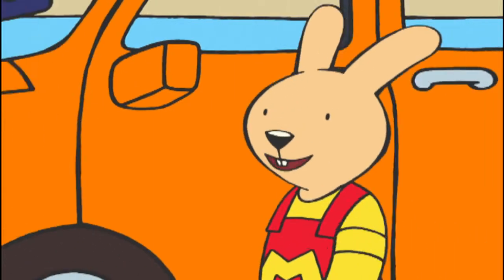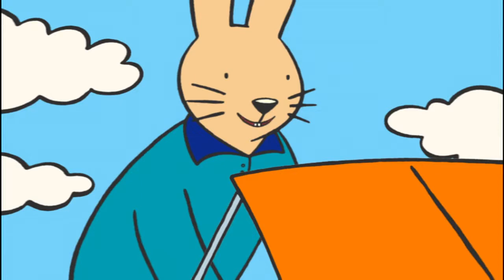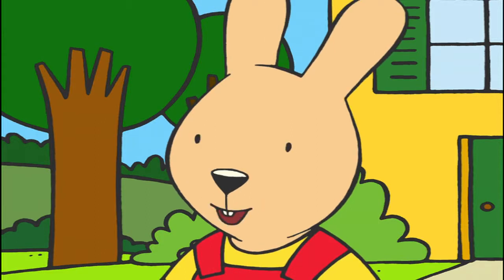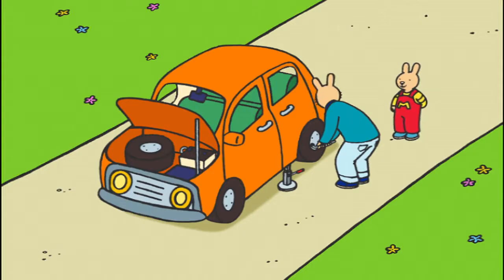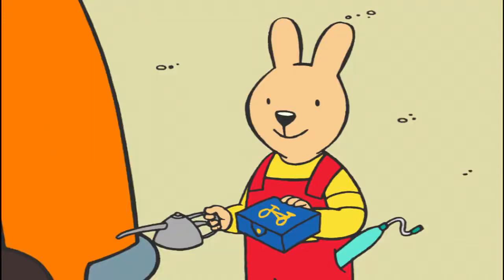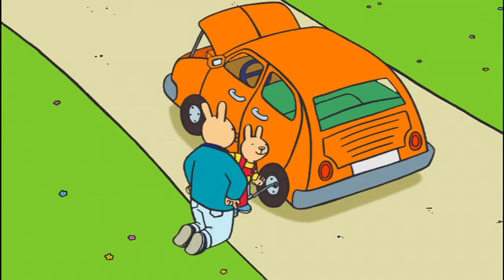Milo The spare tire Cartoon for kids